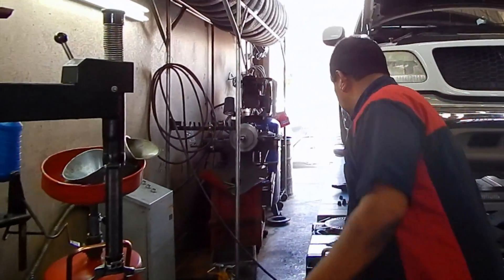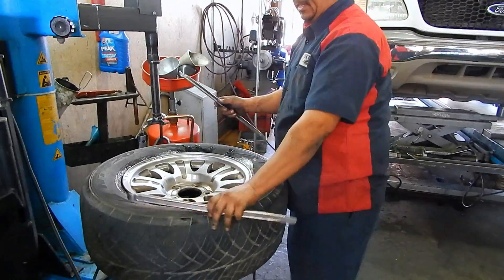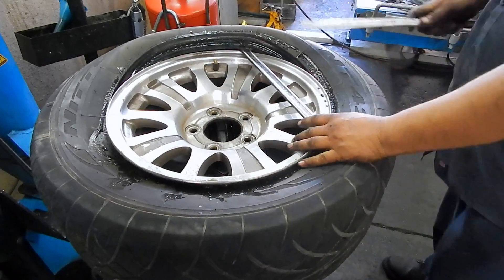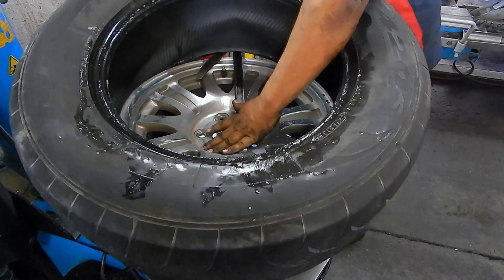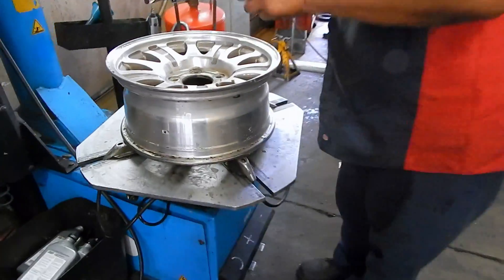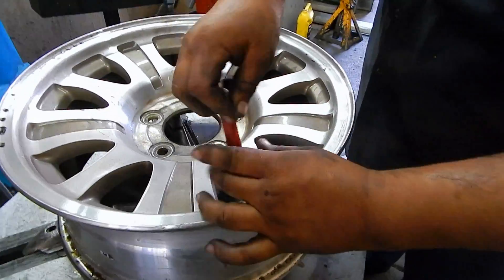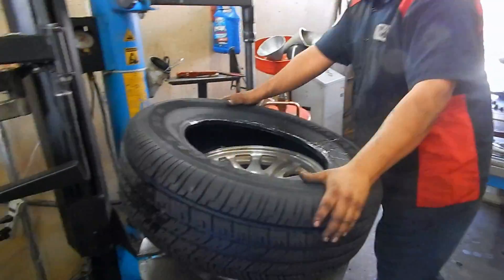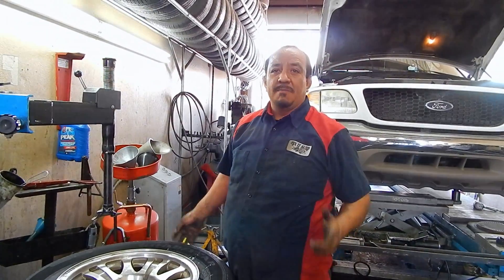How to Change a Tire Without Using a Machine!